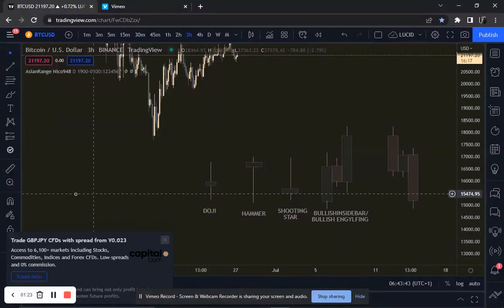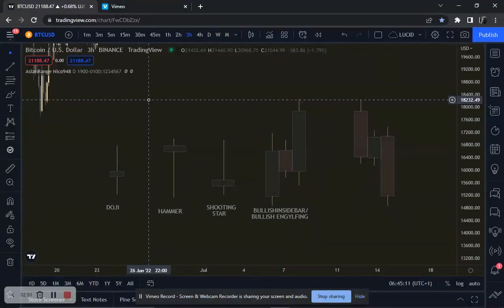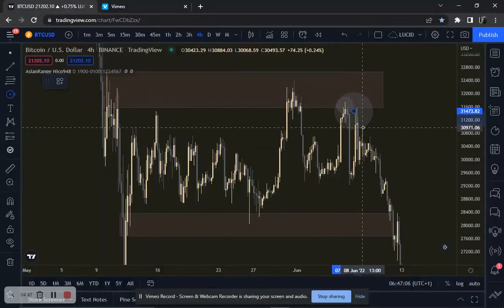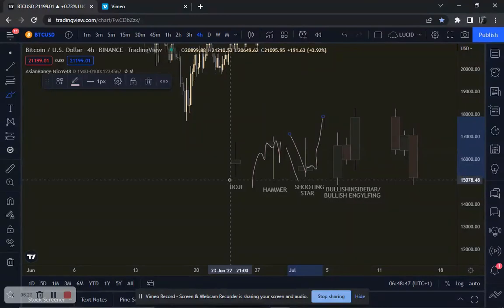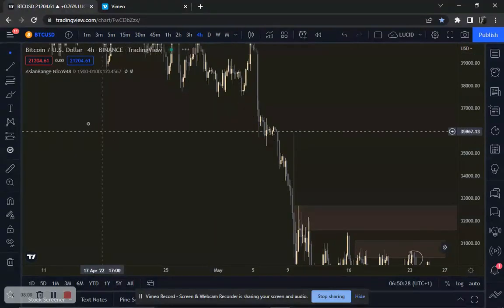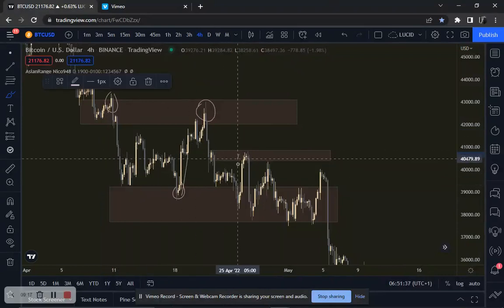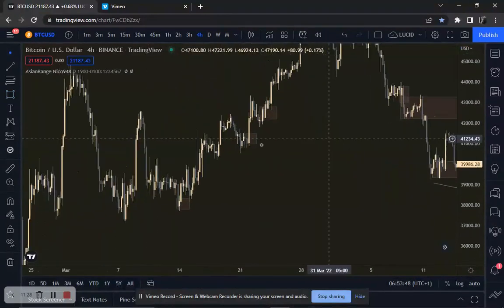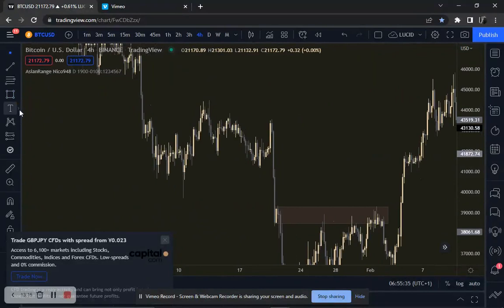PRICE ACTION CANDLESTICK FOR DAY TRADING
This video teaches you about price action and day trading candlestick patterns. Learning to trade in line with the trend continuation. Candlestick pattern identification is of importance and it also helps with confluence and that’s the secret mindset. These patterns can be spotted on mt4 mt5 market and can also be used for swing trading, trading stocks. Example of these candles are the doji, bearish engulfing, bullish engulfing.

00:00 Introduction
03:31 CANDLESTICK APPLICATION
12:20 CONCLUSION